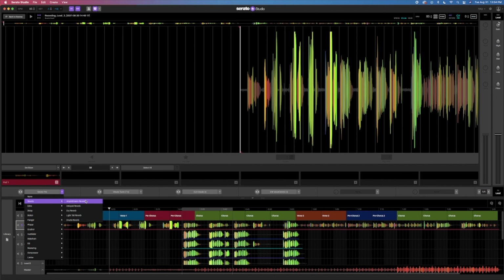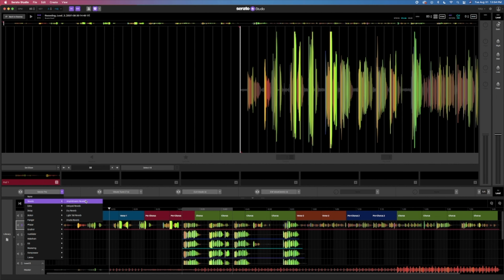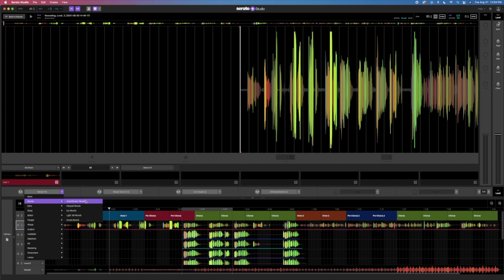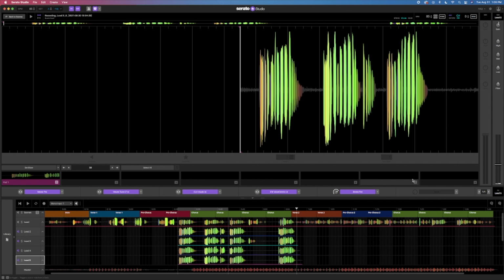Recording Vocals Just Got EASIER | TUTORIAL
Recording Vocals Just Got EASIER | Serato Studio TUTORIAL

SERATOSTUDIO Just released a new update which allows for many features but the main one that excites me is vocal production. So in today's in studio tutorial on recording vocals & harmonies I'm teaching and showing off these new features and how they make song creation so simple and easy. And how YOU can get professional quality music all within Serato Studio and never having to leave the DAW.

0:00 - Serato Intro
1:06 - Making A Beat
3:10 - Setting Up For Vocals
4:02 - Adding Vocal Effects
5:56 - Before / After Effects
6:21 - My Vocal Layout
7:17 - Panning Vocals In Serato
9:17 - Recording A Vocal Dub
9:52 - Transpose Your WHOLE Song
11:44 - Song Final (Pitched Down in Serato)
13:54 - Download Serato Studio